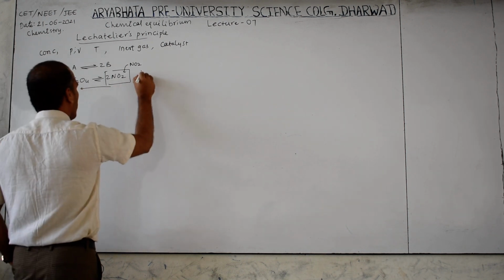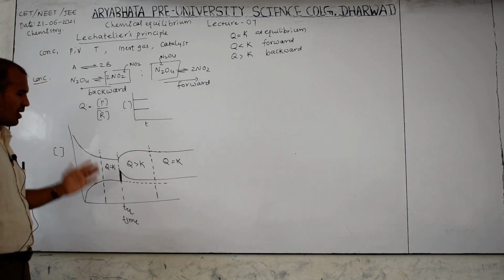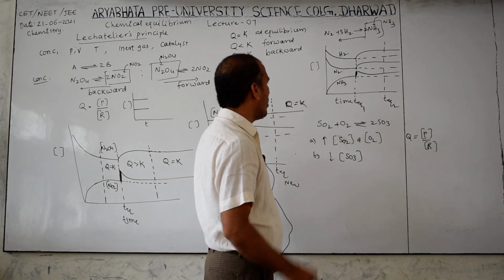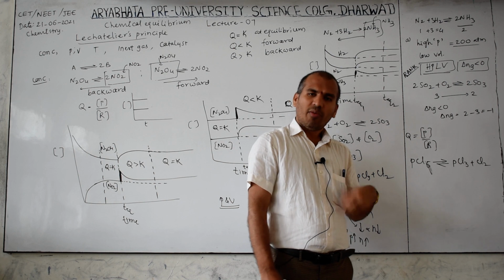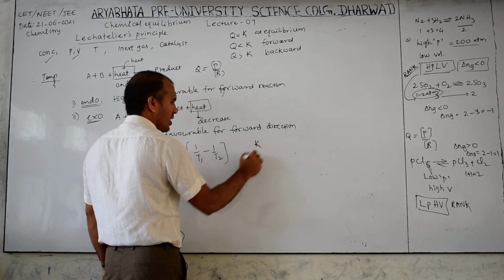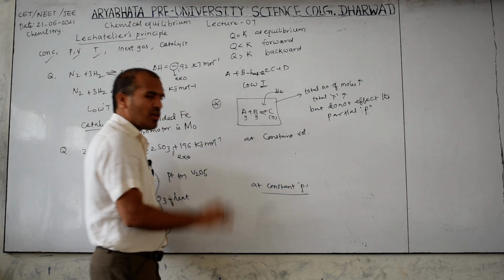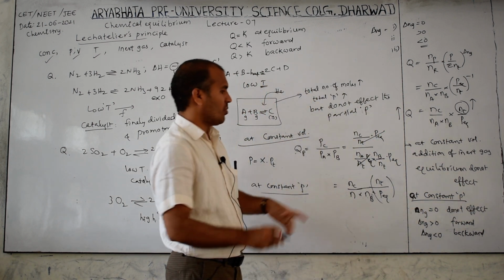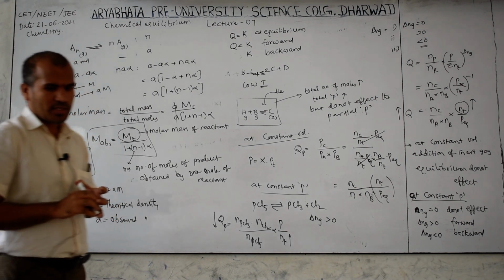PART 07 ARYABHATA PU SCIENCE COLLEGE DHARWAD CET NEET JEE CHEMICAL EQUILIBRIUM PROF RAVIKUMAR SIR